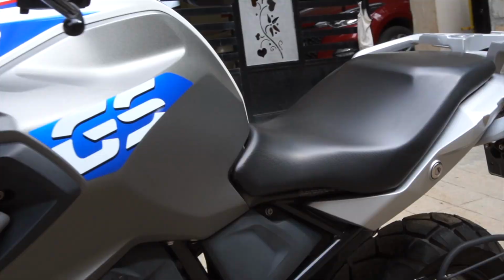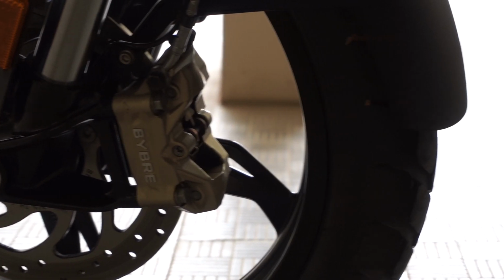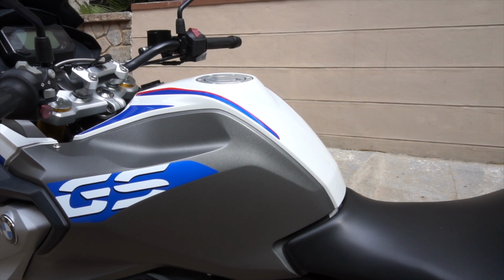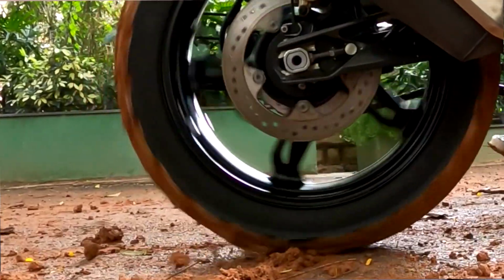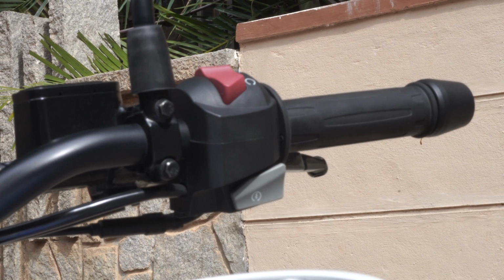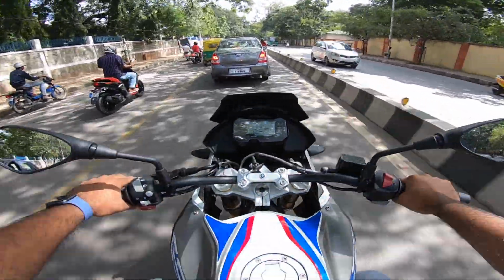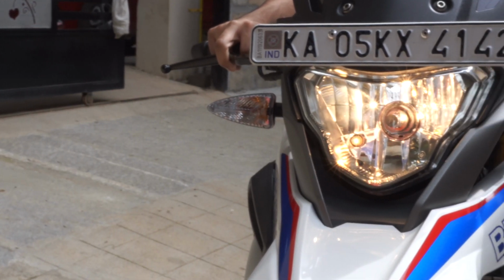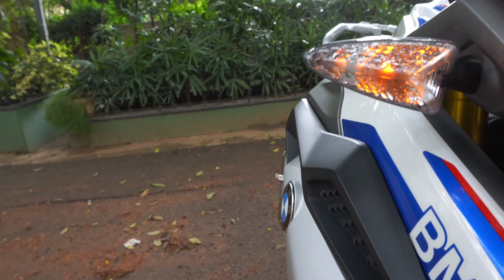BMW G310GS Review after 8 months||Ownership Review||The PhotoMural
BMW G310GS is BMW's entry level ADV with a 313cc Single cylinder liquid cooled engine with 34BHP and 28Nm of torque.
Safety Features: BMW Motorrad ABS
Tires - Front: 110/80 R19
            Rear:  150/70 R17
Unladen Weight - 170Kgs

Channel Admins:
Nitin Suraj

Follow us for latest updates on our videos.